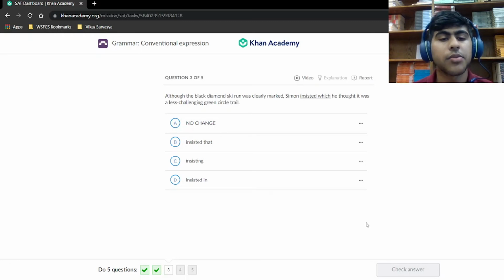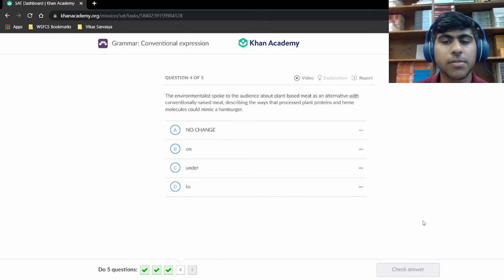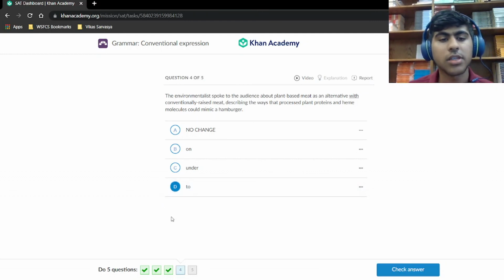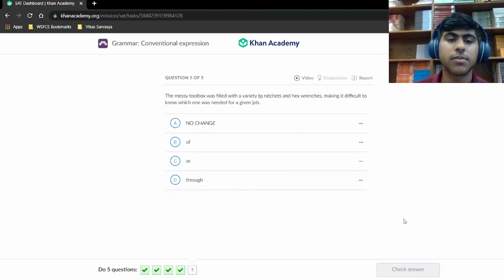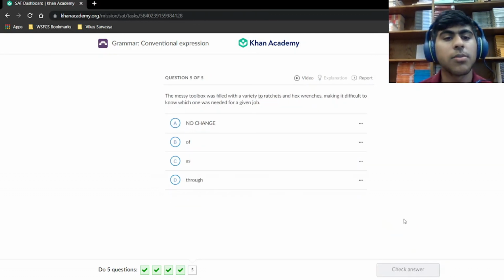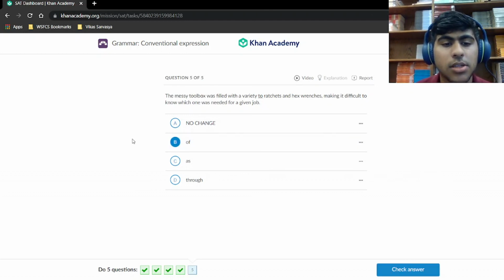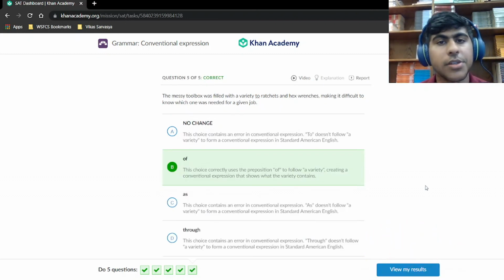SAT Writing & Language Review: Conventional Expression (S0, E17)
By a 1590 Scorer (800 Math, 790 RWL)! This video is the SAT Writing & Language Section for Conventional Expression. This video was by Vikas Sarvasya.

This series is called Season 0 since we're going from ground-zero and building up to writing and language perfection.